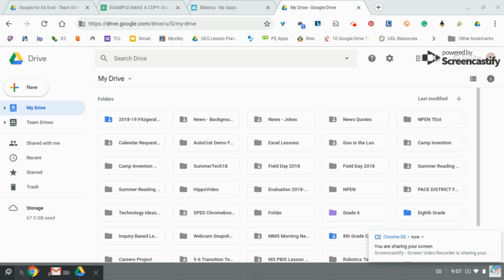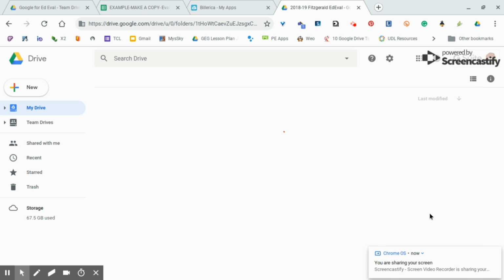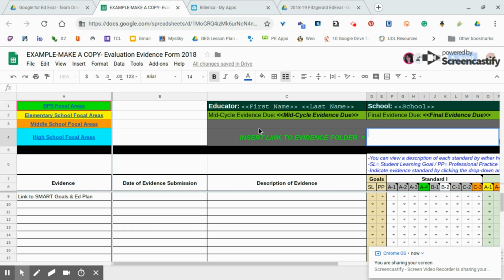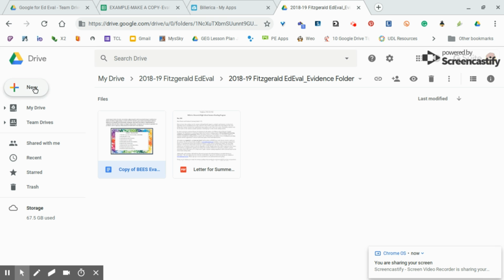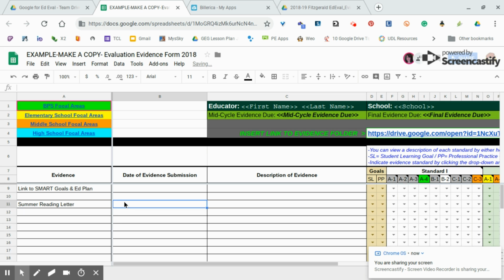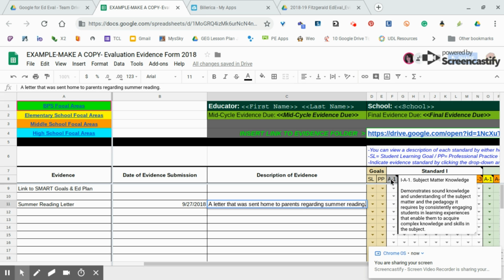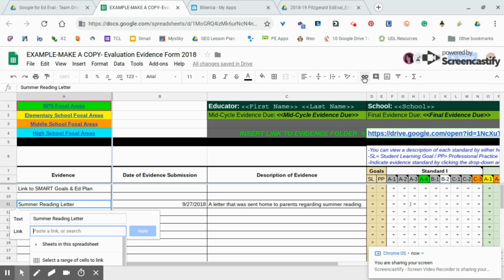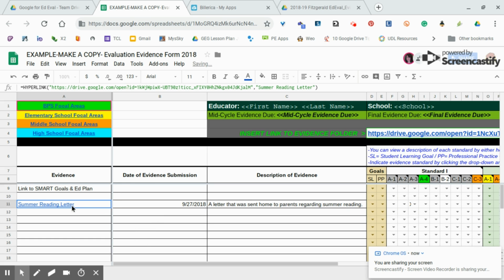Using Evidence Evaluation Evidence Form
This video demonstrates how to use the Evaluation Evidence form for the Billerica Educators Evaluation System.